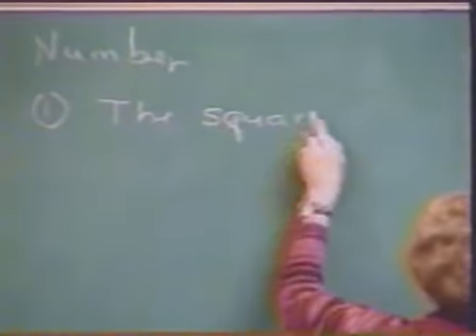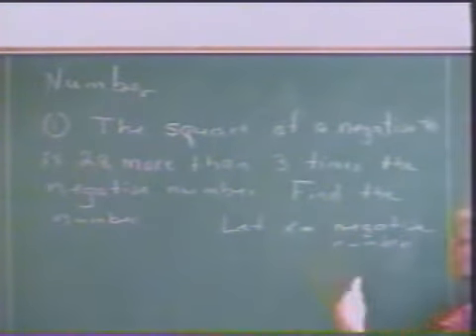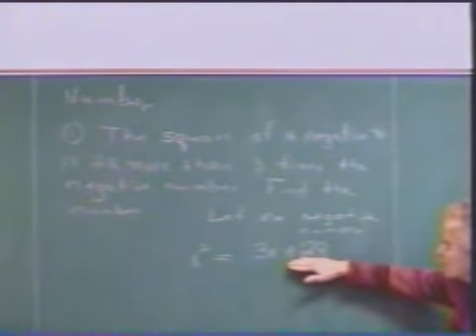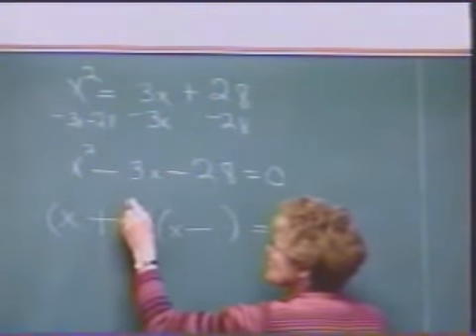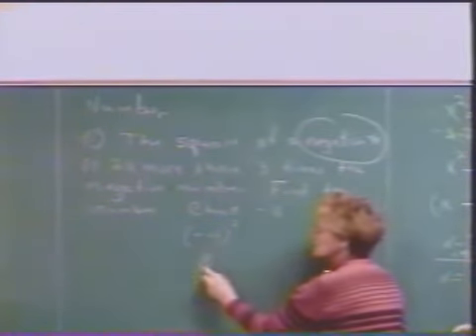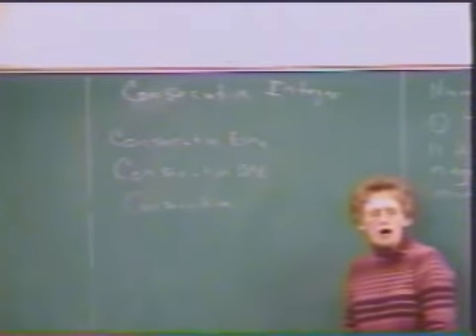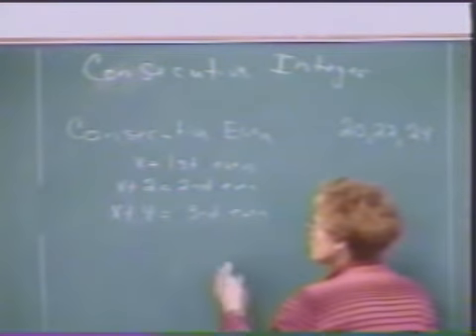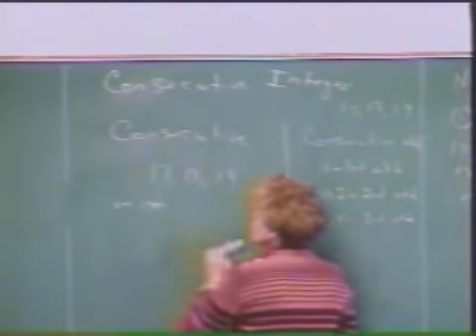Quadratic Equations: Applications (Number, Area) Pt1